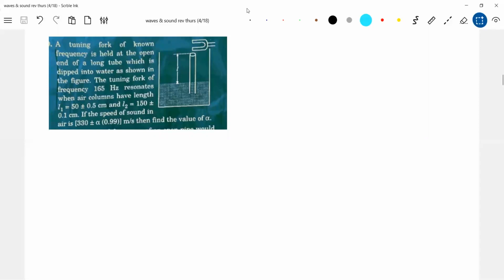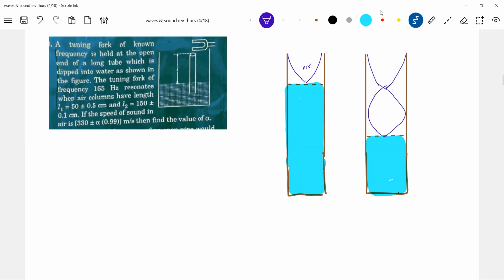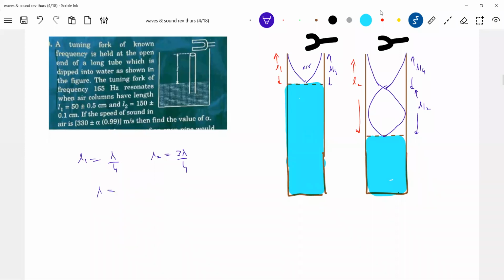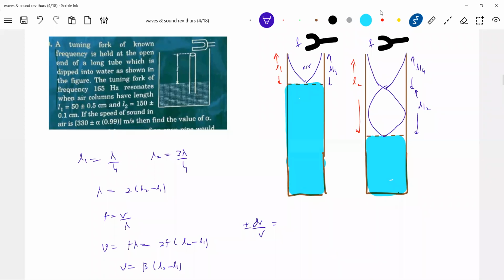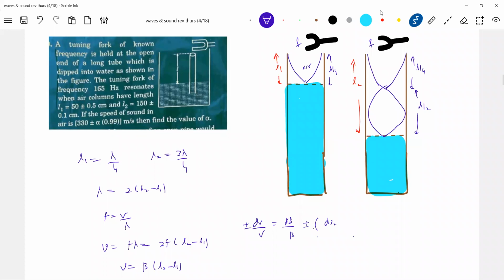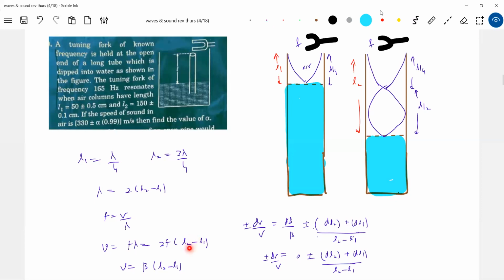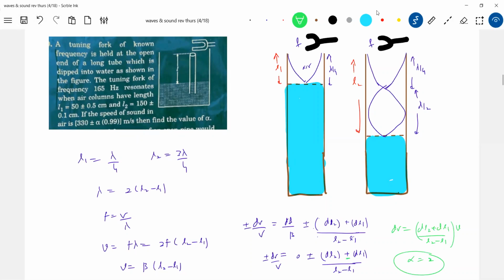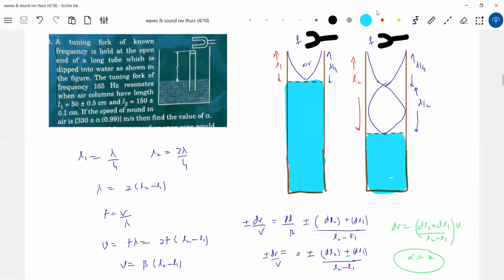16) Organ pipes class 11 | A tuning fork of known frequency is held at the open end of a long tube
whích is dipped into water as shown in the figure. The tuning fork of frequency 165 Hz resonates, when air columns have length l₁=(50 +- 0.5) cm and l₂= (150 +- 0.1) cm. If the speed of sound in air is (330± a (0.99)) m/s then. find the value of a.